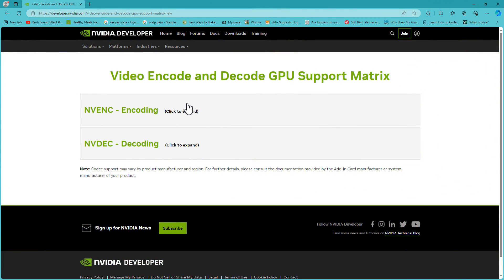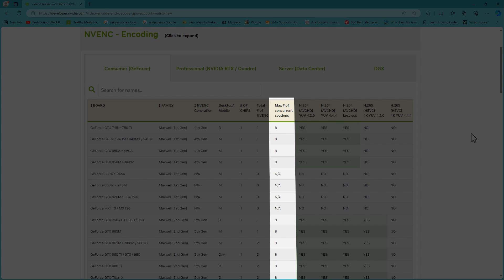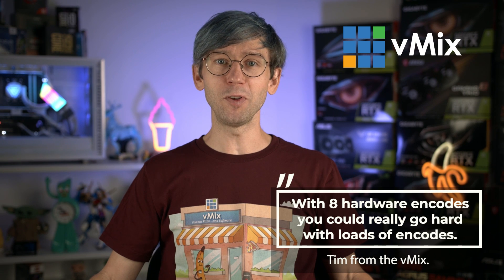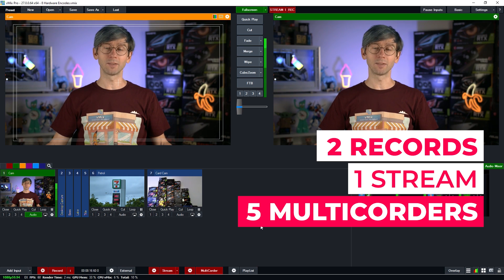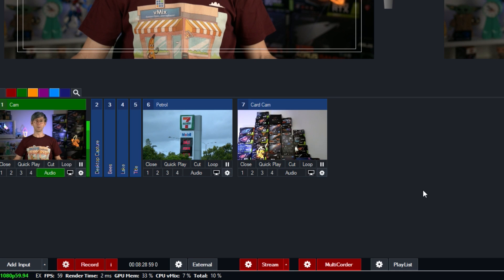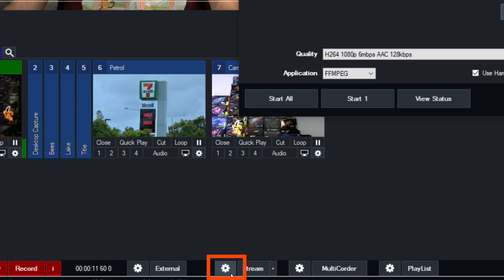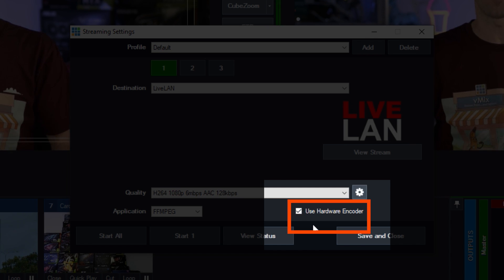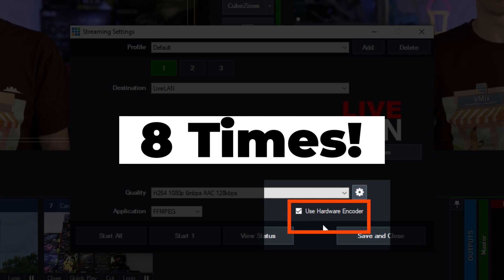8 Hardware Encodes With NVENC and the latest NVIDIA drivers? Nope...it's 12 now! See description.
Nvidia GeForce cards now have the option to use 8 Hardware Encodes with the latest January 2024 Driver Updates- 551.23

This new update will allow vMix users to select Use Hardware Encoder 8 times in their production! This is great for additional records and streams!

Make sure to test this!

0:00 vMix and Hardware Encoding
0:26  January 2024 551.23 update = 8 Hardware Encodes
0:53 Most GeForce cards support the update!
1:17 What does this mean for vMix Users?
1:39 A quick demo with our Tutorial PC with our 4070
1:58 Switching on a Hardware Encode and testing
2:46 Finishing up, thanks for watching!